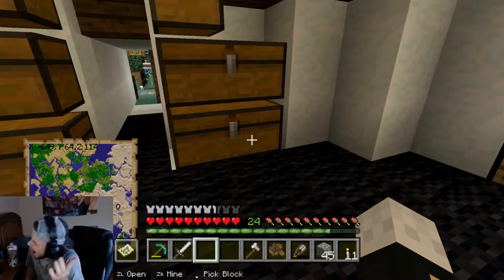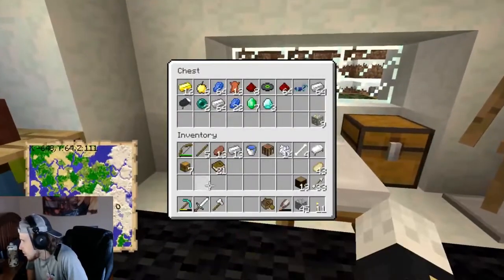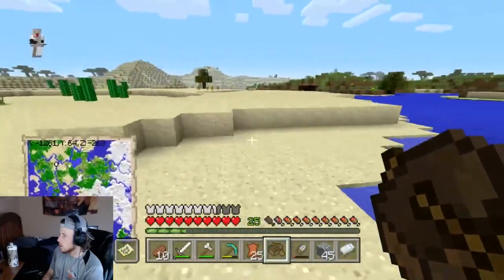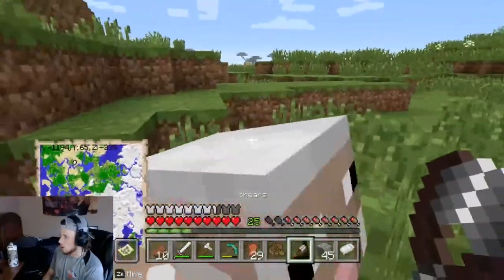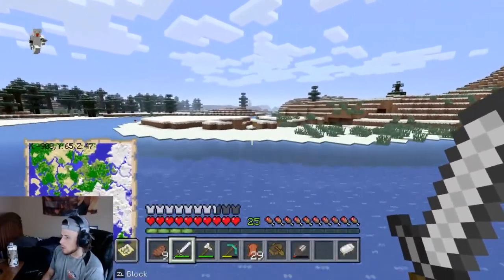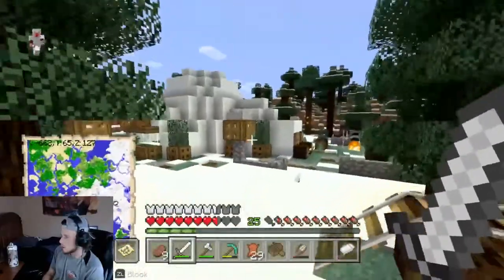[12] Eskimo Armor! | Minecraft Legacy Console Edition Lets Play!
In this episode we make the dedication to complete and dye our leather Eskimo armor to make our base theme.